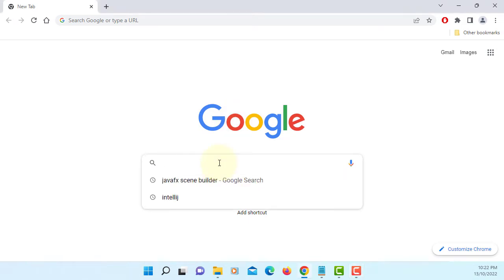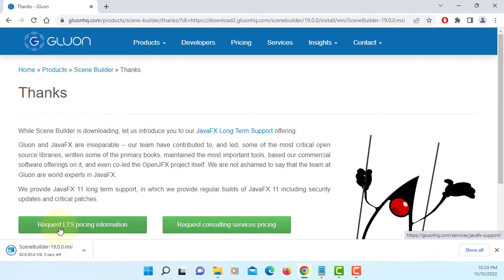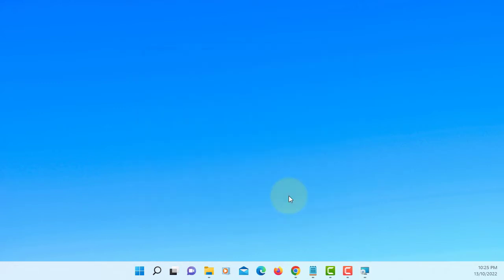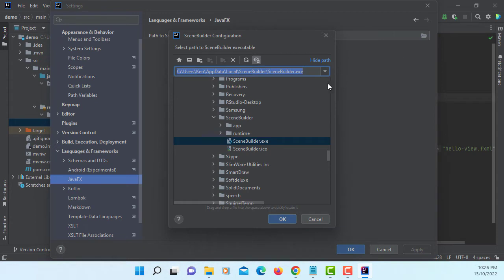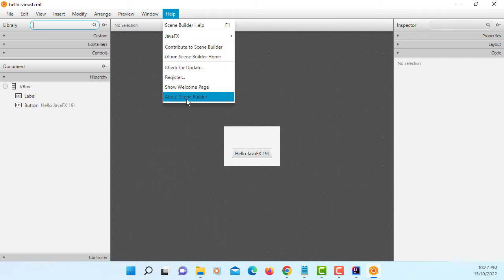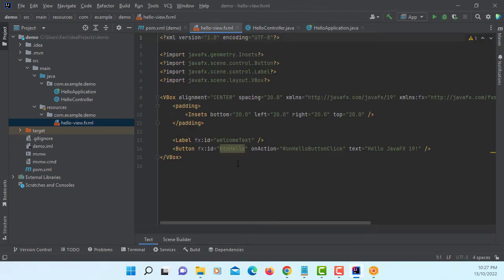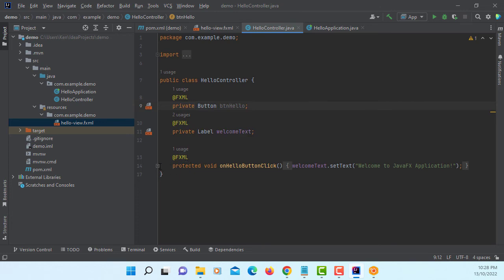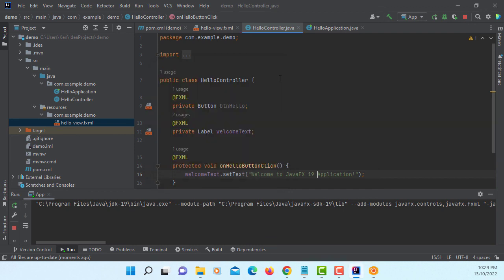How To Install JavaFX Scene Builder 19.0.0 on Windows 11 x64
In this tutorial, you will learn how to upgrade to JavaFX Scene Builder 19.0.0 on Windows 11 x64.

Step 1: Download

   - The Scene Builder will be installed in the following directory: C:\Users\Ken\AppData\Local\SceneBuilder

Step 3: Configure

   - Open the Settings/Preferences dialog.
   - Select Languages & Frameworks | JavaFX.
   - In the Path to SceneBuilder field, click the Browse button.
   - In the dialog that opens, select the Scene Builder application (executable file) on your computer.  The path should be: C:\Users\Ken\AppData\Local\SceneBuilder
   - Click OK to apply the changes and close the dialog.